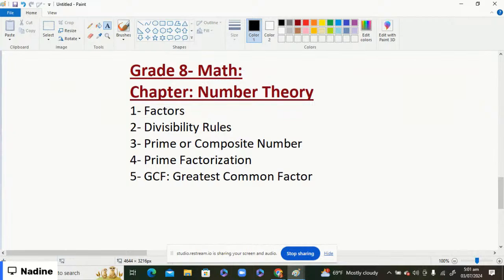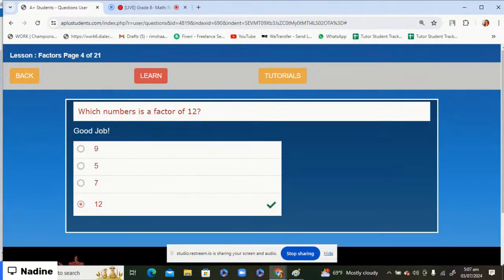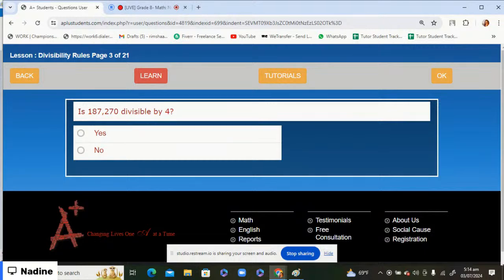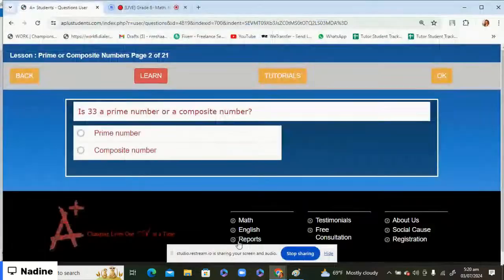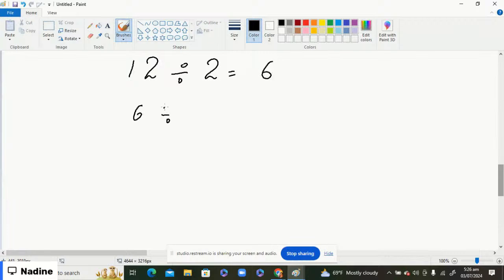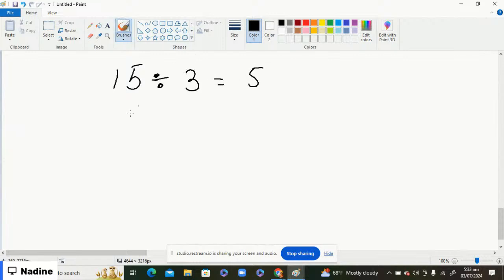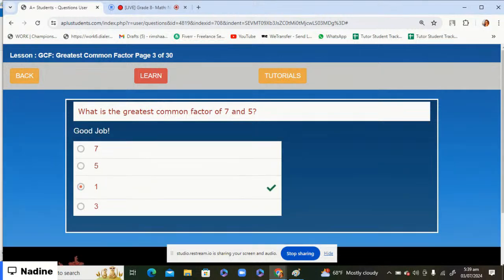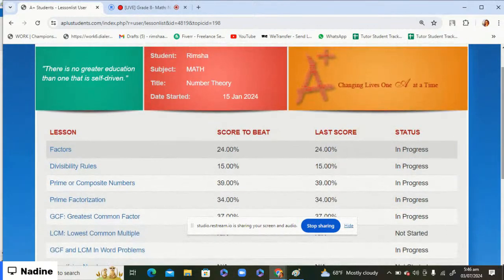Grade 8- Math: Number Theory